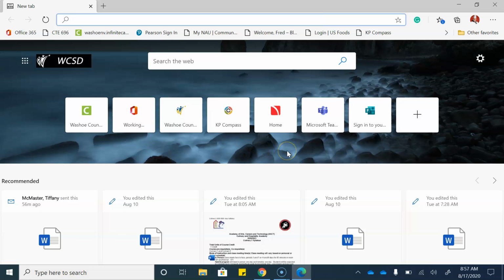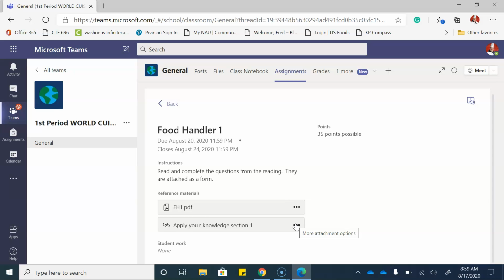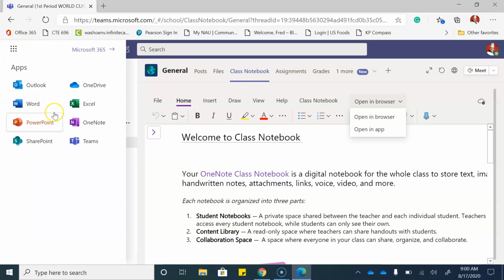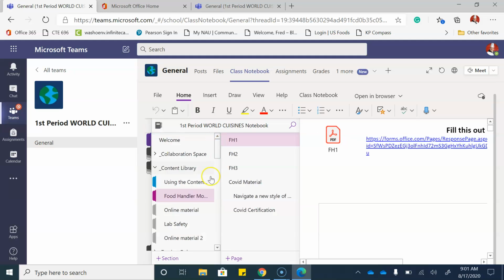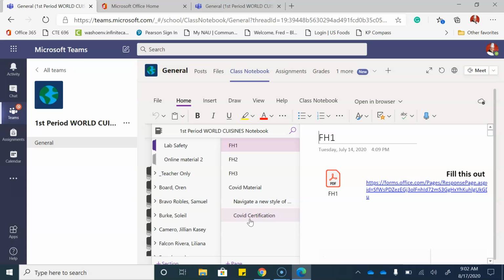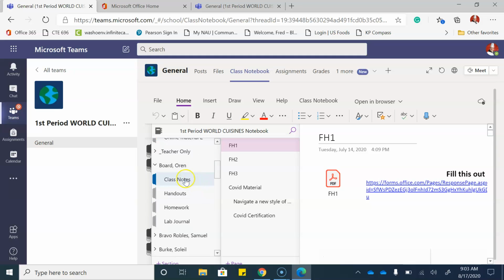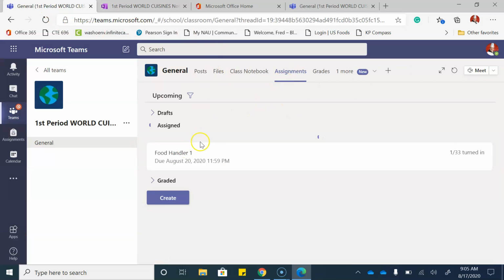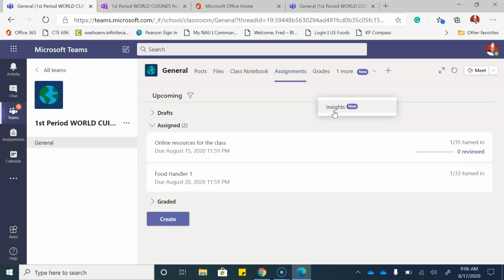Culinary on teams and Onenote